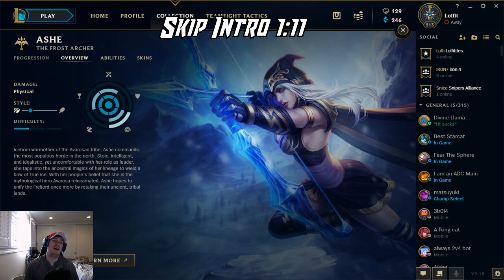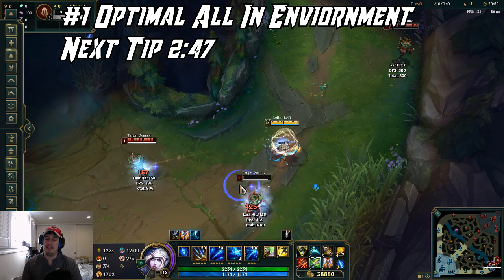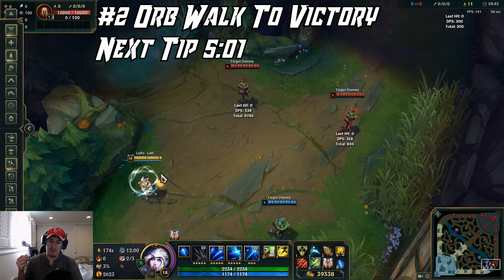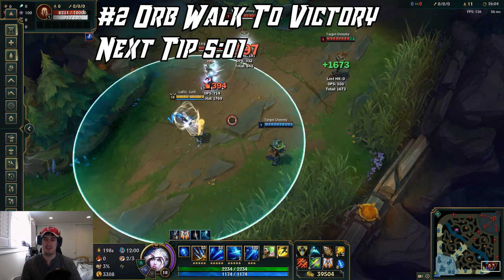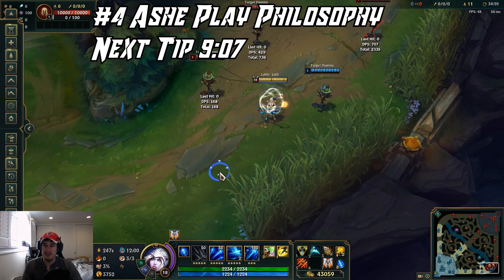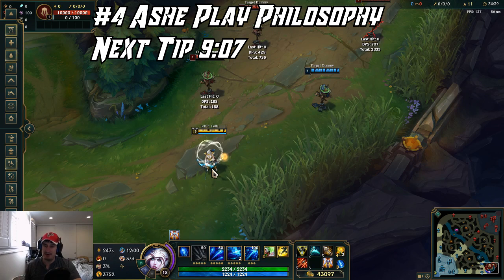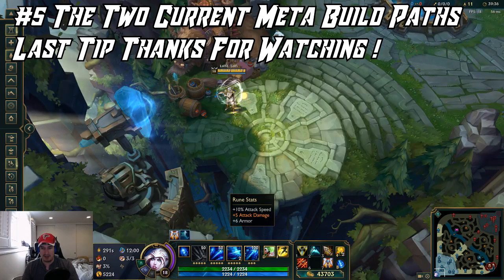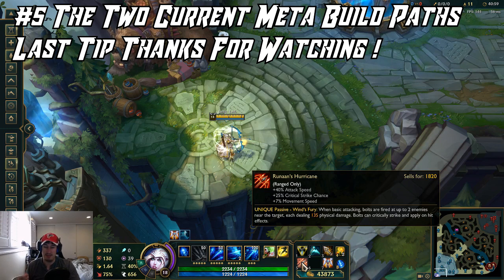5 Tips Every Ashe NEEDS to Know! League of Legends Ashe Guide 2019 ADC Guide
A couple tips to help out new and low elo ashe players. Good luck in your climb.